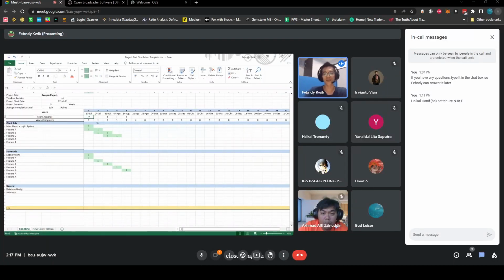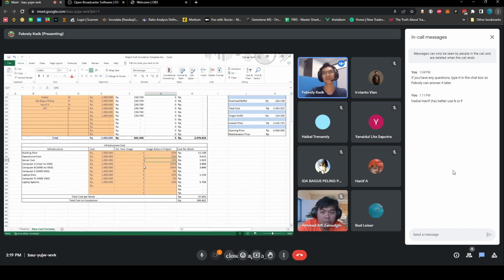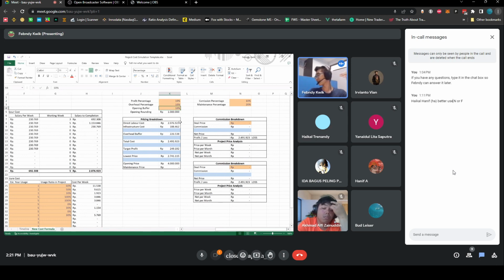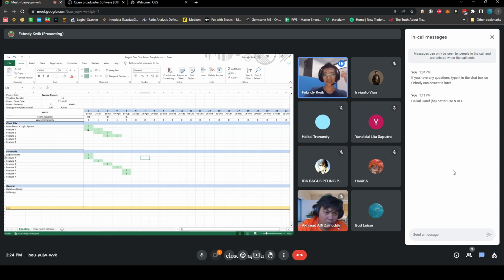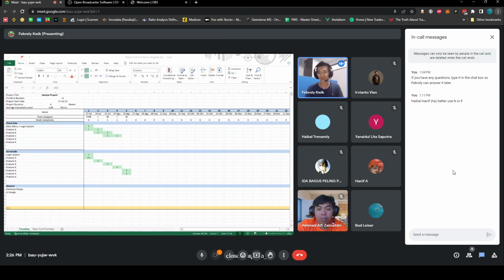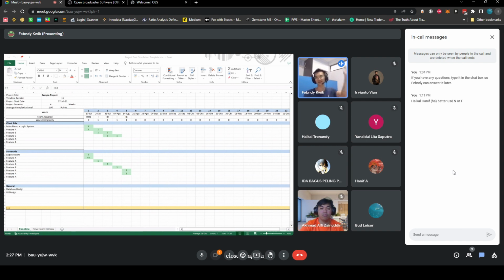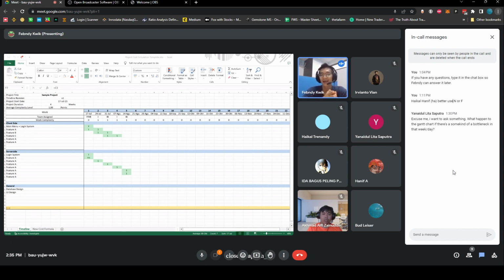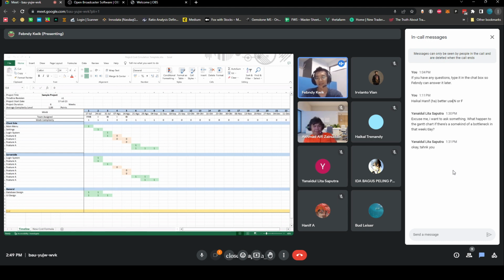Febndy discusses project management 12-07-2023